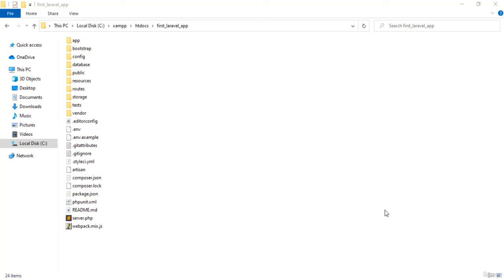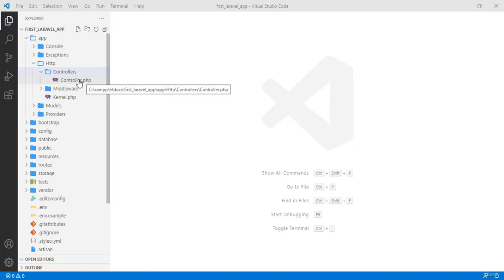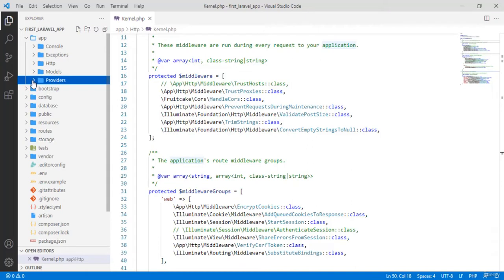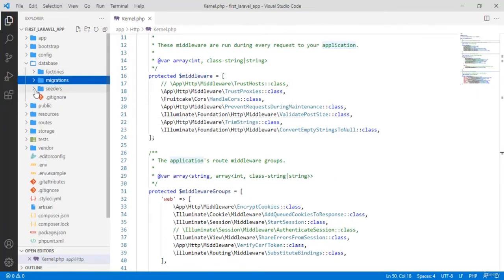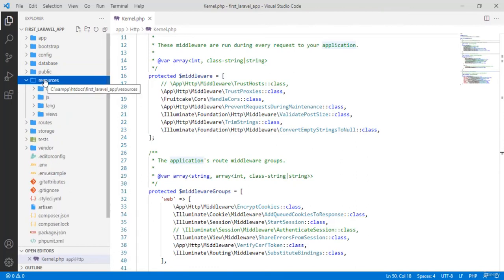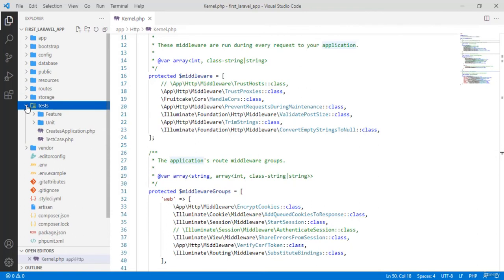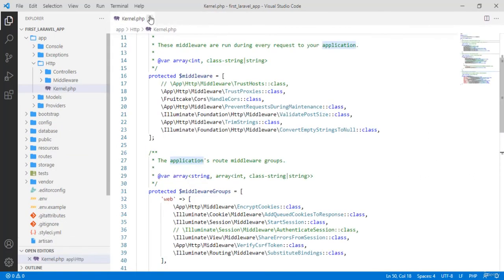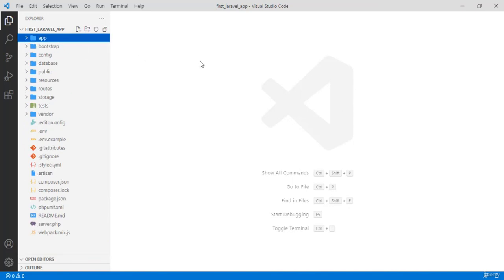06 Laravel Folder and File Structure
Laravel Folder and File Structure